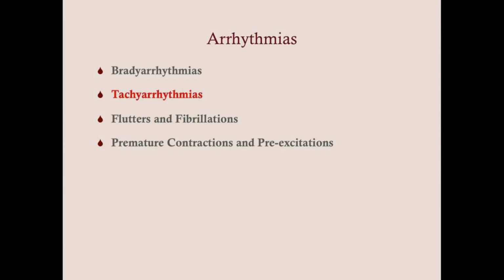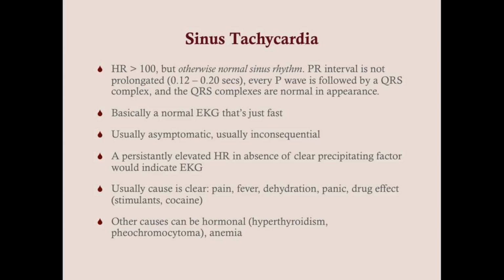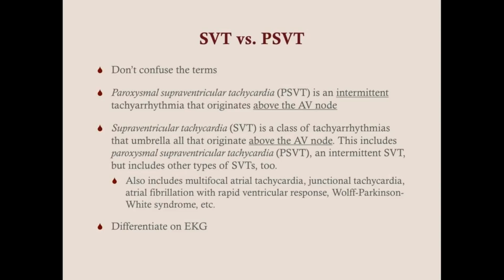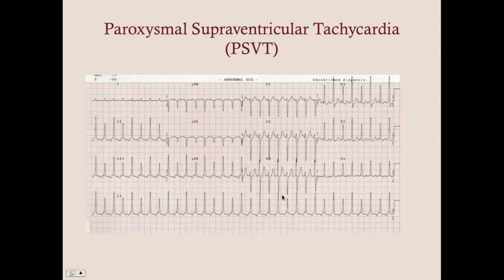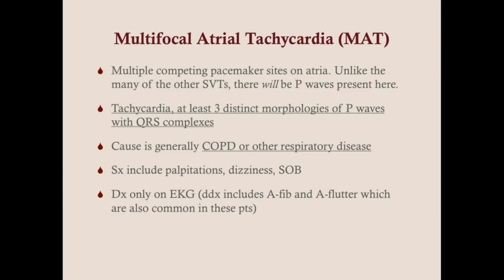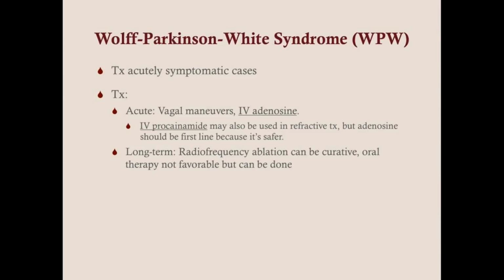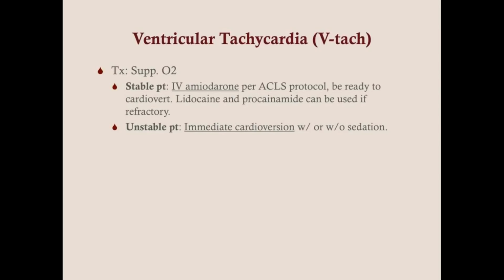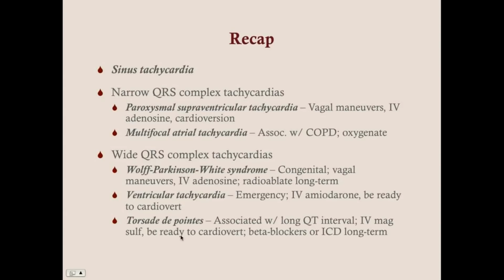Tachyarrhythmias - CRASH! Medical Review Series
This re-upload is to correct an audio issue from the original video.